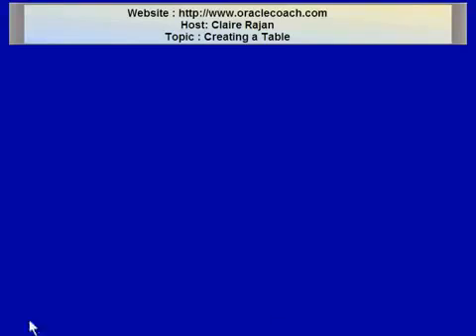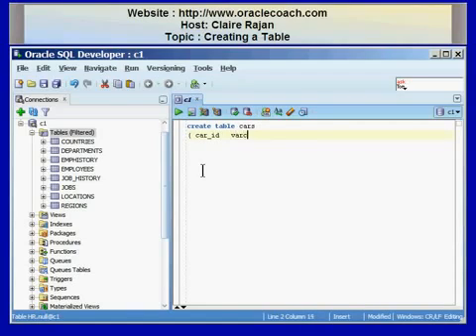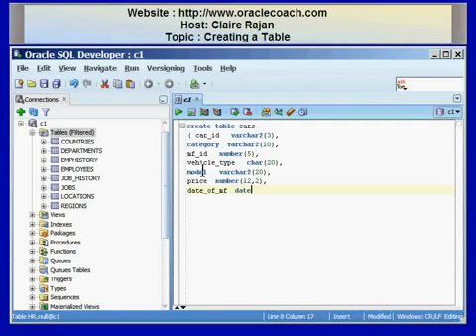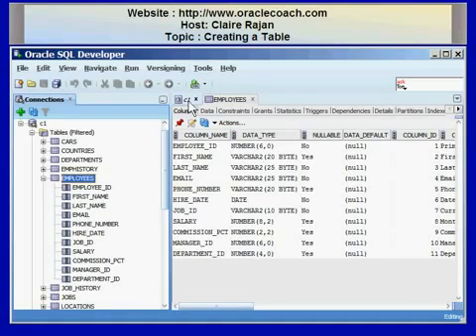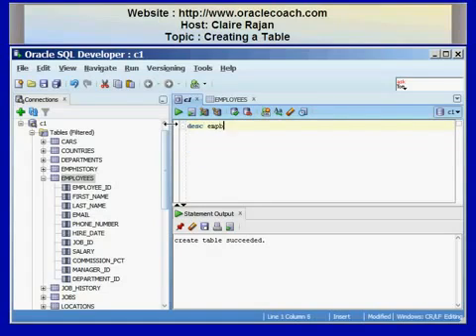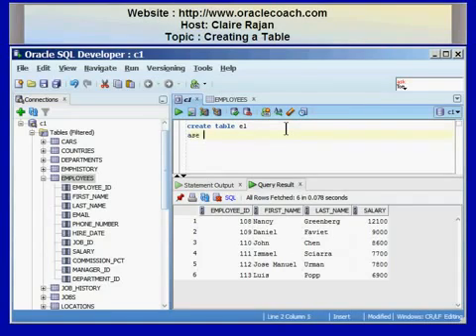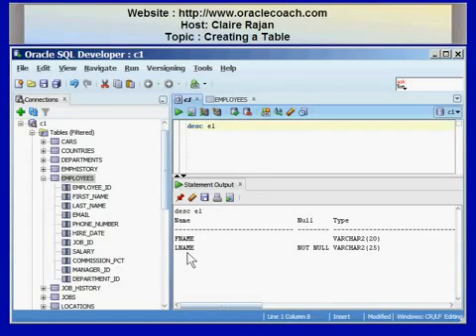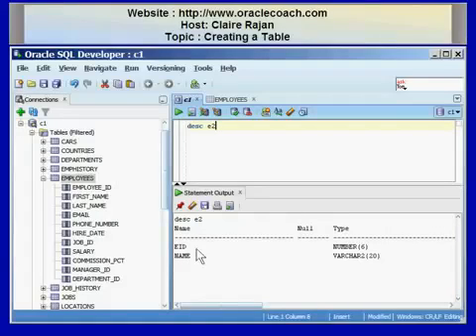V4 Oracle SQL Creating a Table Hands On CREATE TABLE command YouTube